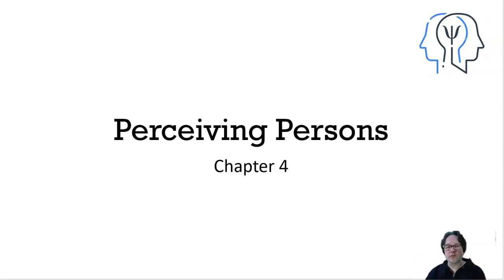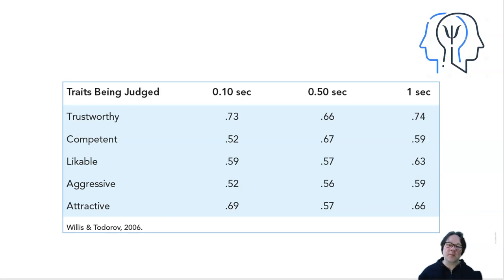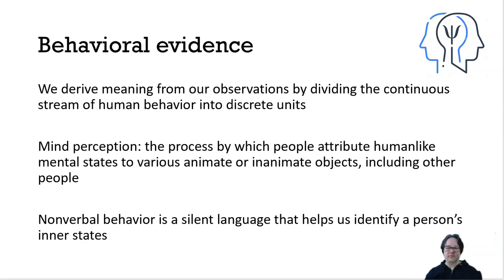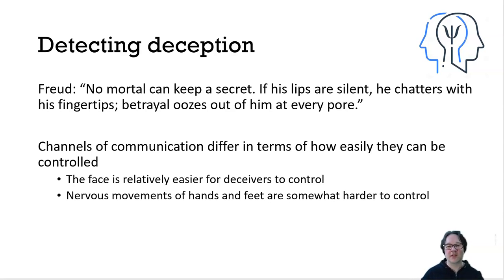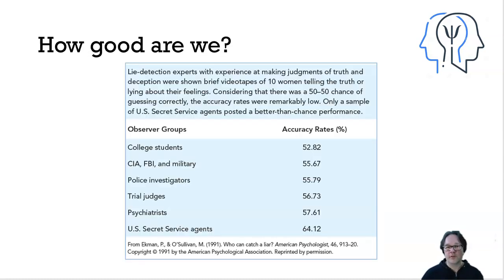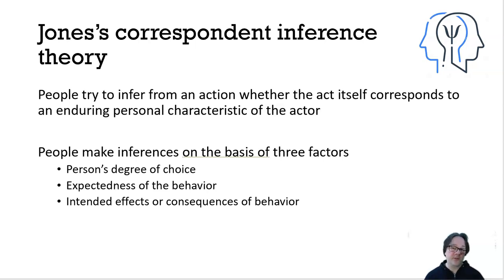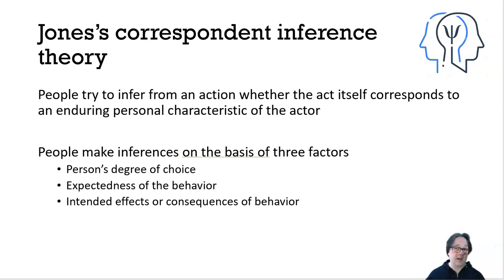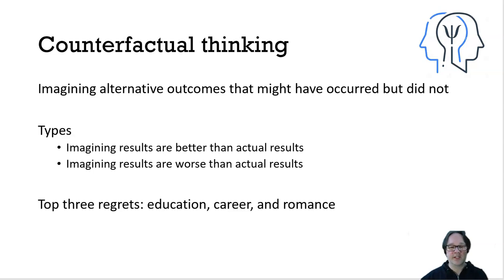PSYCH 260- Chapter 4 Part 1